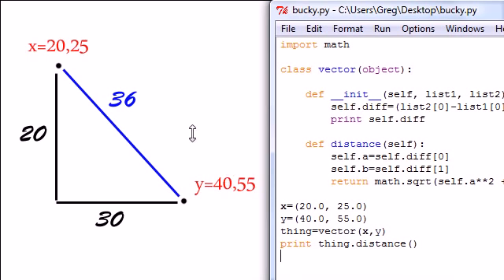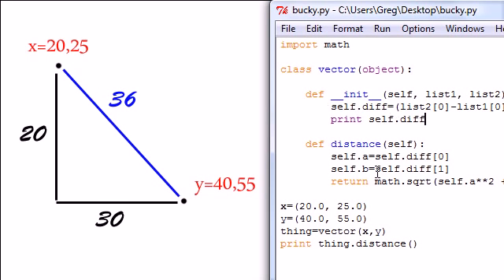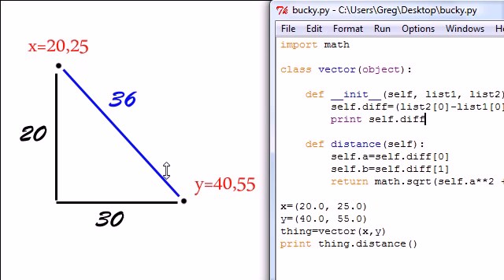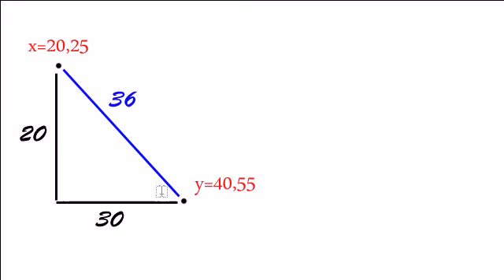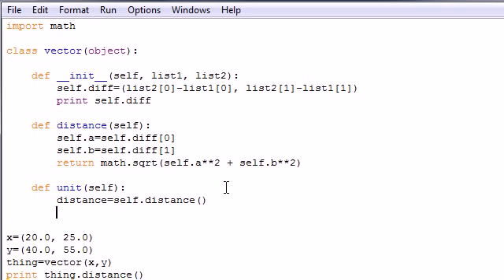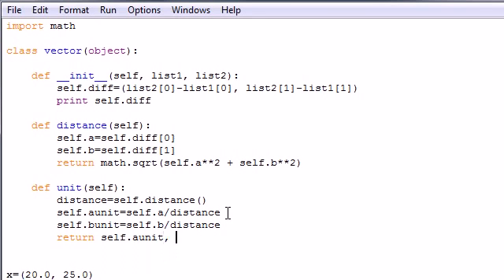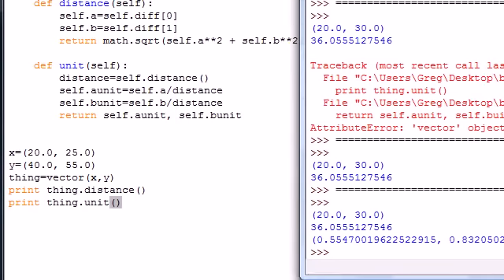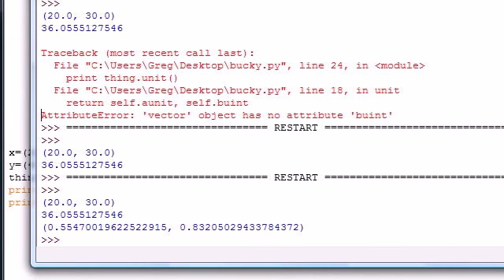Game development tutorial 17 unit vector | The New Bostoon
More updates